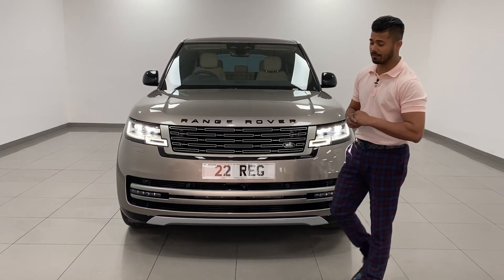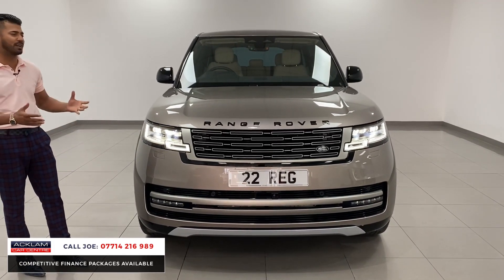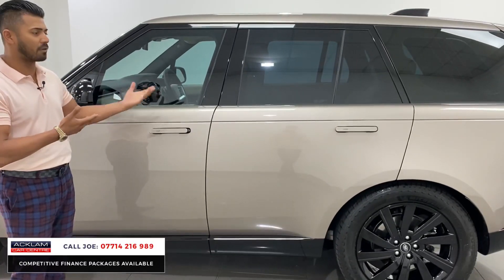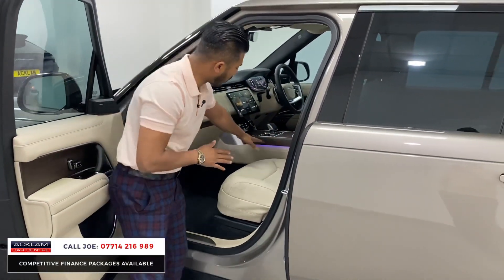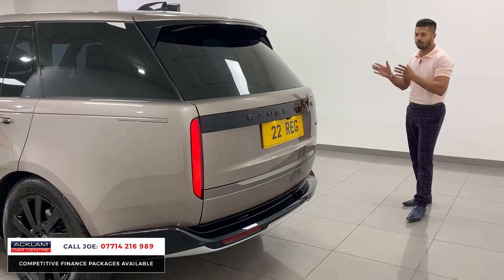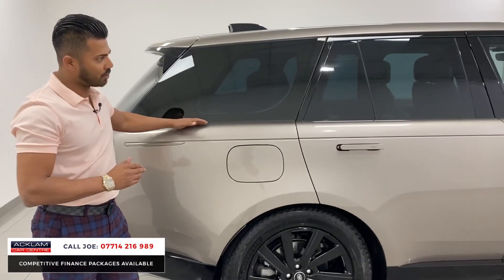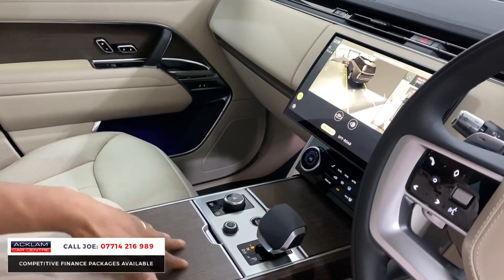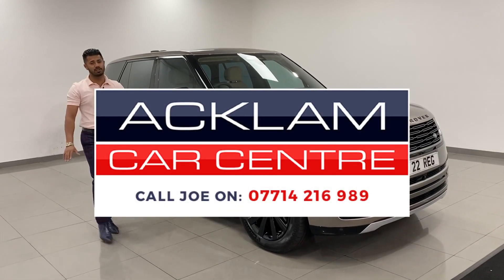New 2022 Range Rover SE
The most desirable Range Rover ever created is here. Presented in a timeless design finished in Lantau Bronze paired with & luxurious Ecru Windsor Leather Interior. Featuring the most advanced technology available to offer unrivalled comfort, convenience & connectivity

As new with only 453 miles. Live Priced at £136,990 - Buy & Reserve Online